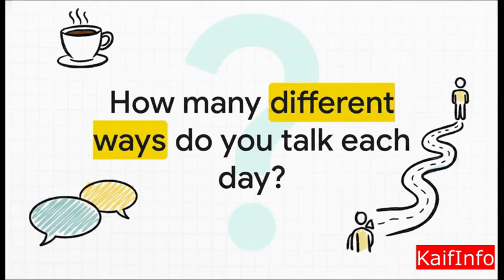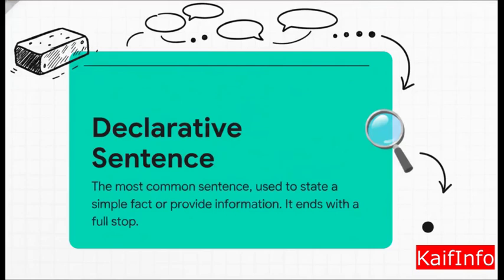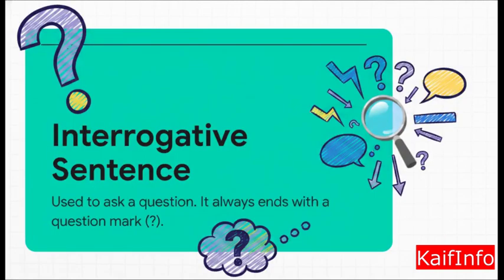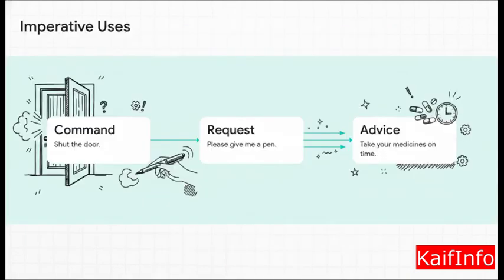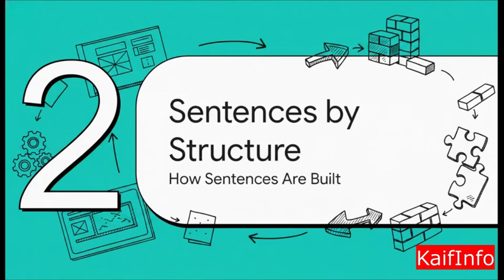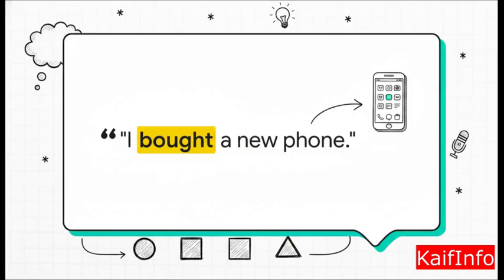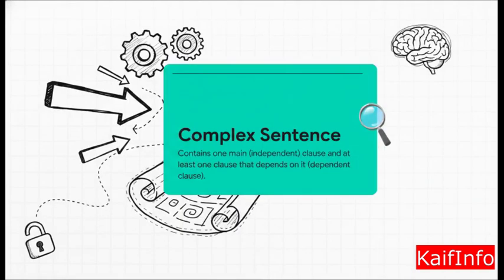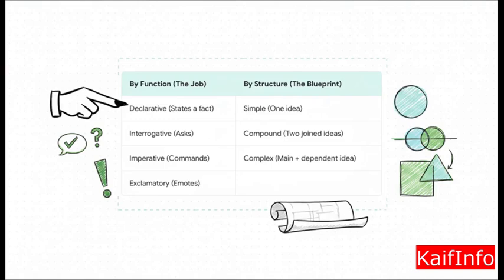Your Everyday Superpower